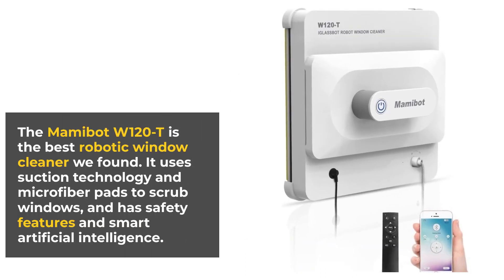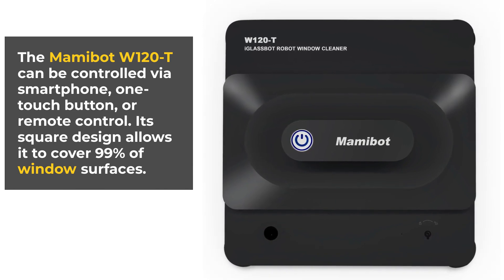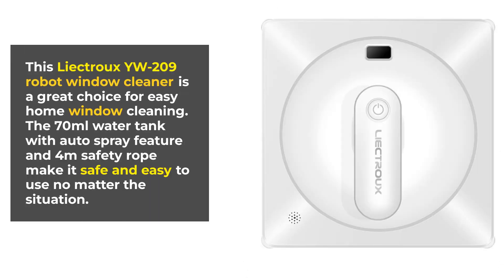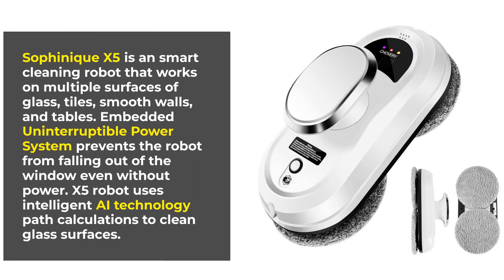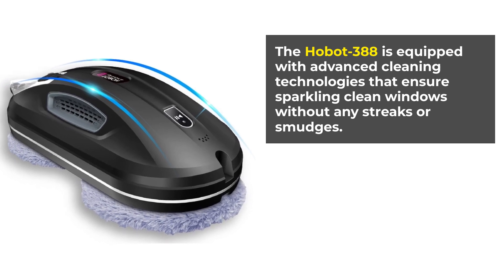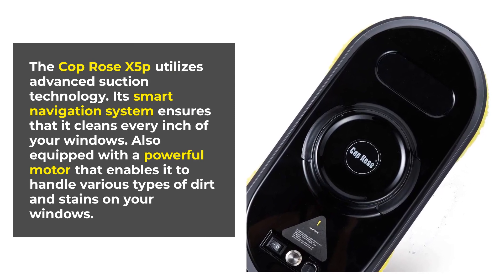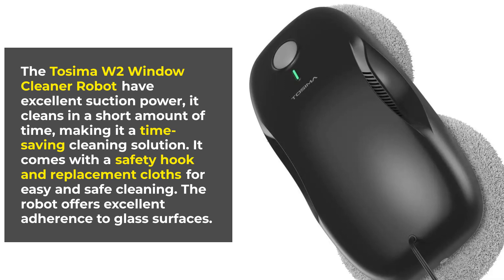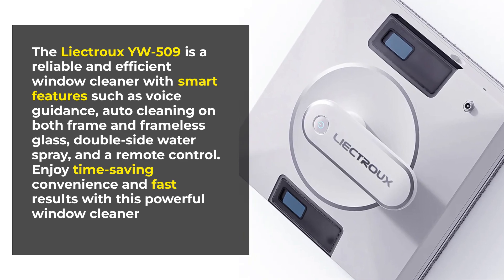The 9 Best Window Cleaning Robot of 2023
1. Mamibot W120-T
2. Ecovacs Winbot W1 Pro
4. Sophinique X5
5. HOBOT-388
6. Gladwell Gecko
7. Cop Rose X5p
8. Tosima W2